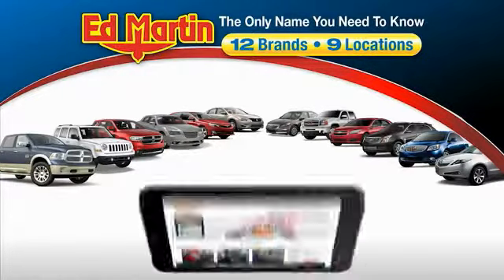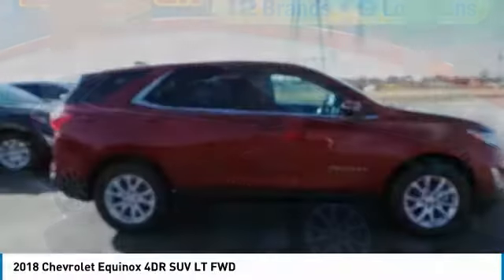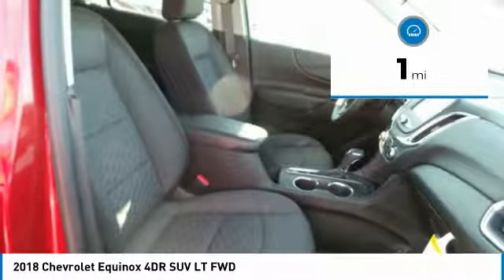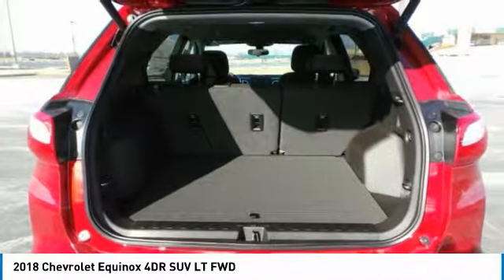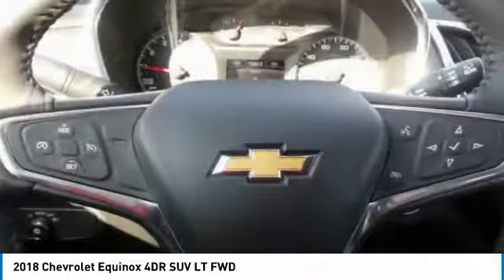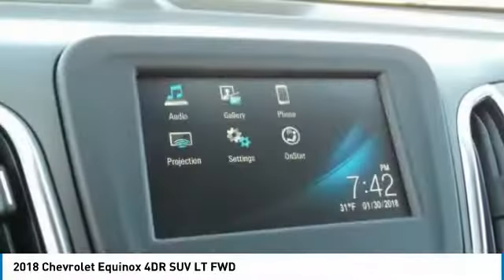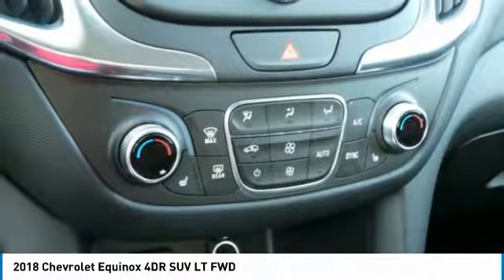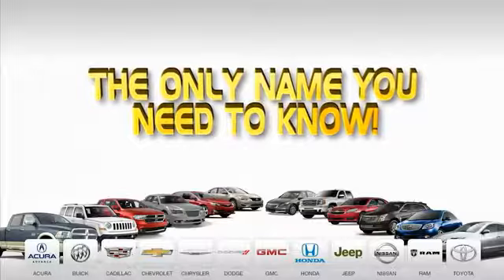2018 Chevrolet Equinox 431695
2018 CHEVROLET EQUINOX Anderson, IN
Stock# 431695

Style and function come together in the all-new Equinox. The sculpted exterior is completely redesigned from front to back. Plus, signature LED daytime running lamps make for an unmistakable presence everywhere you venture. With Equinox, every drive is a chance to take a little time for yourself. The restyled interior is spacious enough to accommodate you, your passengers and just about anything you need to bring along. The dual-cockpit design features an integrated center stack, so everything is right at your fingertips. Equinox works hard for you. When you have your hands full, the available hands-free gesture liftgate opens with the simple motion of your foot. Inside Equinox, you ll have all the room you need. The 60/40 split-folding rear seats fold flat to create a generous 63.5 cu. ft. of cargo space. Choose from 3 available engines including a 1.5L turbo engine with up to an estimated 31 MPG hwy, a 2.0L turbo engine paired to an all-new 9-speed automatic transmission offering 252hp and 260 lb-ft of torque, or the 1.6L turbo-diesel engine offering up 40 MPG hwy. The Switchable All-Wheel Drive system available on LS, LT and Premier models, enhances traction and control on slippery or snow-covered roads. Switchable AWD lets you change between FWD and AWD operation while you re on the go. Equinox is packed with purposeful, intuitive technology including support for Apple CarPlay. Link your compatible iPhone to access your iMessages, Apple Music, select apps and more all through the color touch-screen Chevrolet MyLink display. Available Android Auto compatibility lets you connect your compatible smartphone to access your calendar, playlists and select apps such as Google Maps.LT MODELS ONLYSEE DEALER FOR DETAILS, MUST FINANCE WITH GMF, SEE DEALER FOR DETAILS.